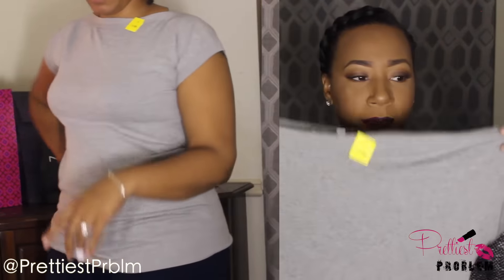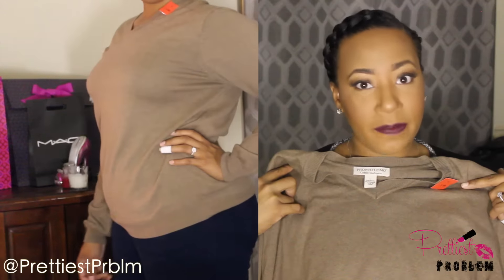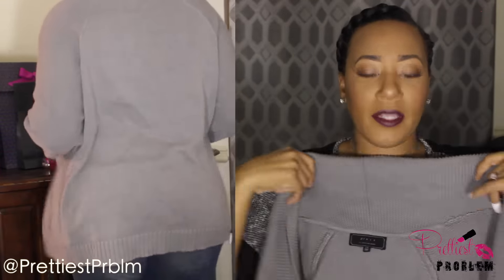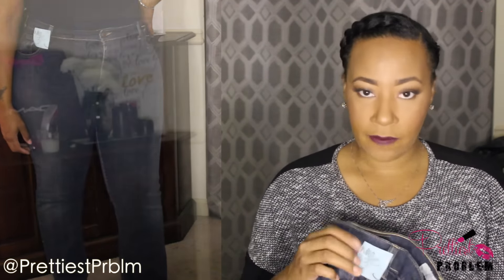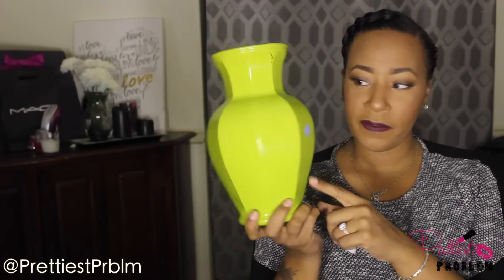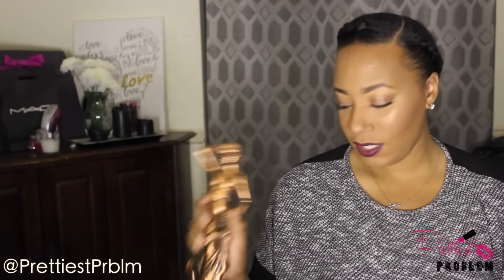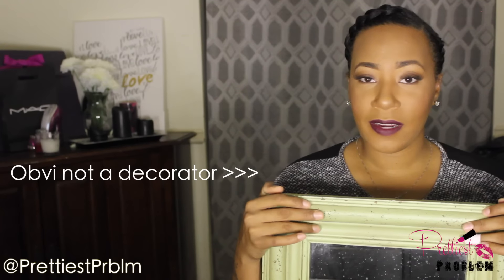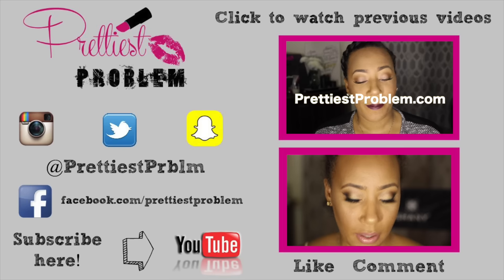November Plus Sized Thrift Haul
Open here for goodies! :-D

IG, Snapchat and Twitter: @prettiestprblm

Book me!
Styleseat.com/prettiestproblem